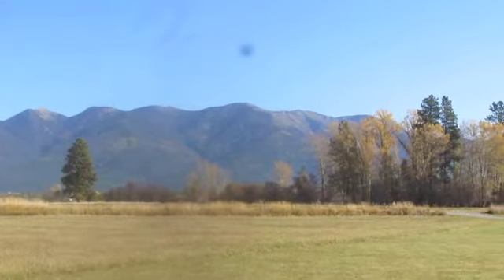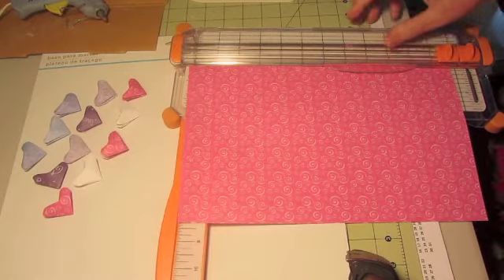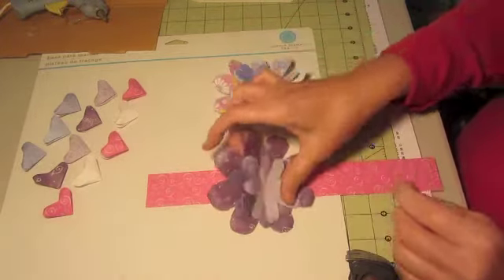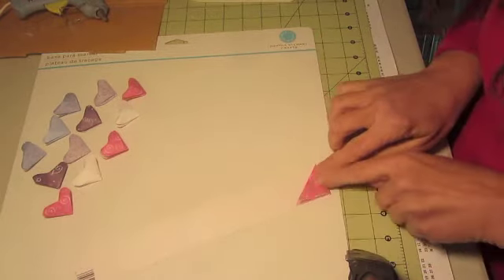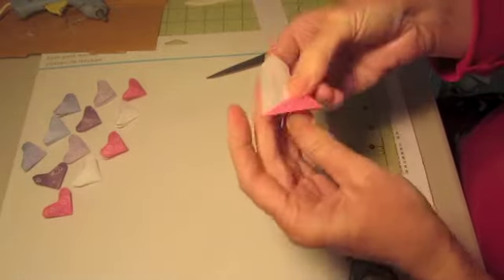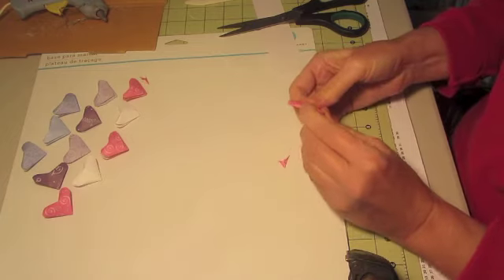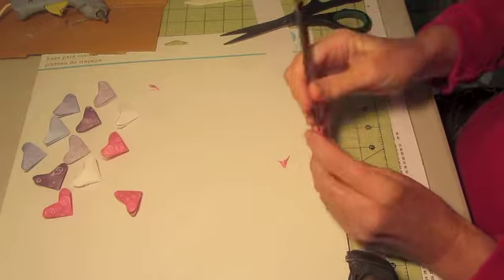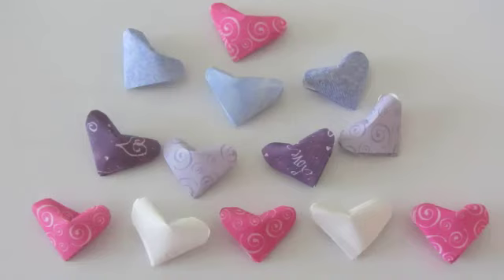How to Make Puffed Paper Hearts Craft Tutorial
How to make puffed hearts out of strips of paper 1 1/2 inches wide and about 6-8 inches long will do one heart. Puffed hearts are fun to make and fill a vase with them with all sorts of colors!

Paper Stack
Red Heavy Duty Craft Paper
100 Pack Scrapbooking Paper
6-pack Craft Scissors
Set of 4 Scissors
Bone Folder Tool
Paper Trimmer
Card Stock
Tacky Glue
2-temp glue gun
Scotch Tape